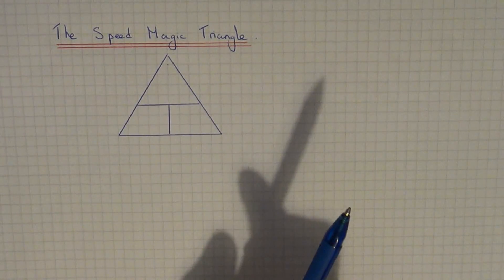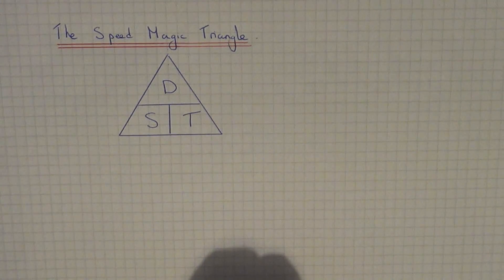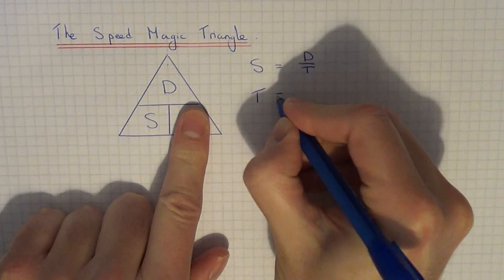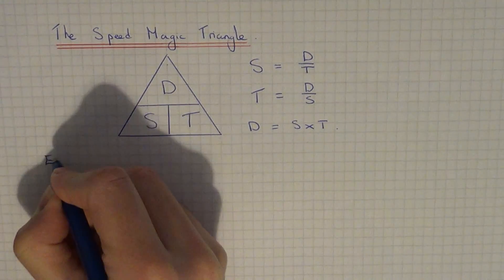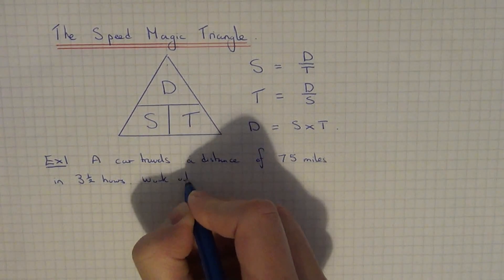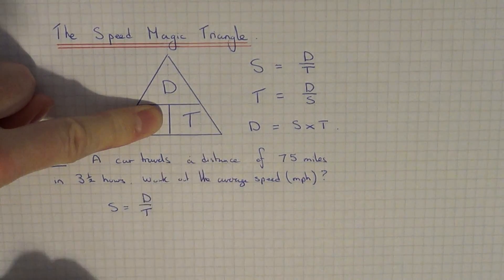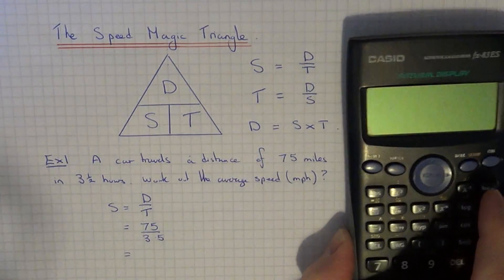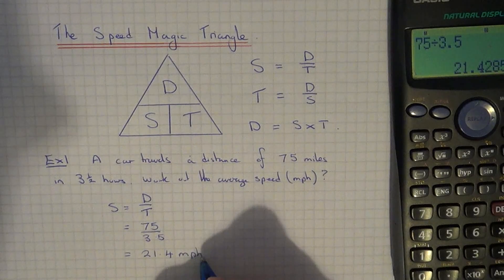The Speed, Distance And Time Magic Triangle (Compound Measures)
Here you will shown a short video to help you understand the speed magic trinagle. The letters D, S and T go in alphabetical order from the top of the triangle. So if you need to calculate the speed, you cover up speed, and get D/T. If you need to calculate the time then cover up the time and you  get D/S. And if you need to calculate the distance then cover up distance and you get S x T.